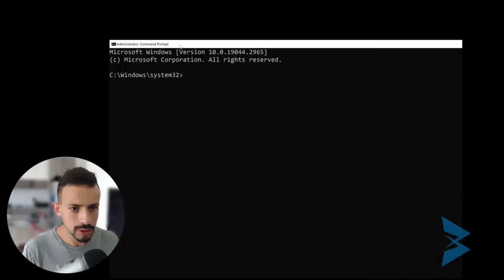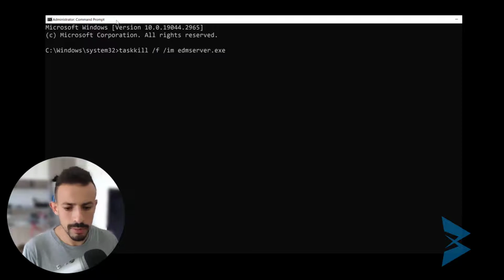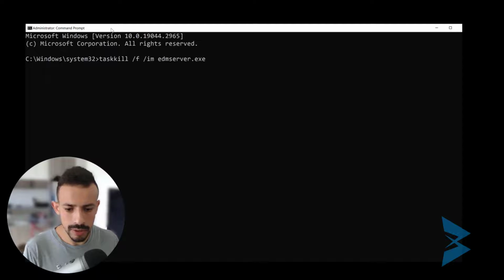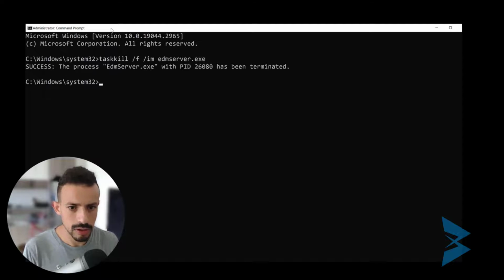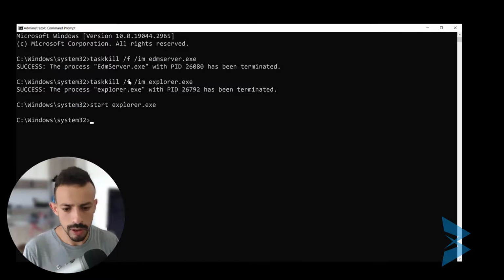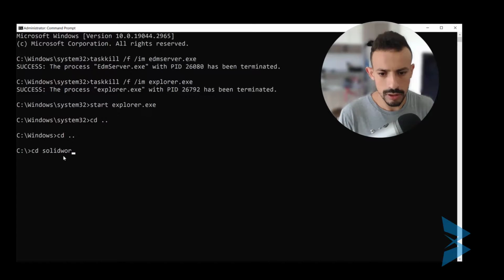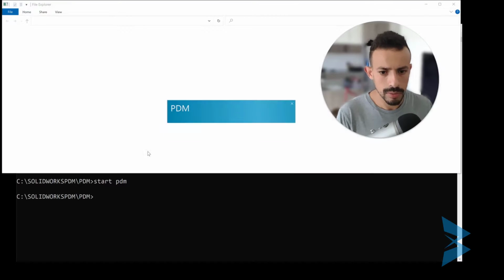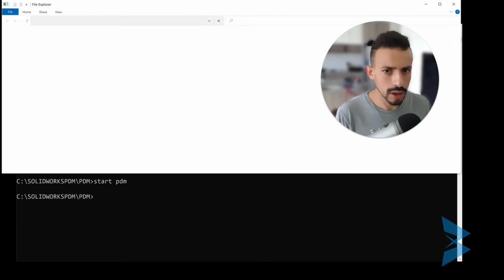How to force restart SOLIDWORKS PDM Professional (and standard too)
🚀 How to Force Restart SOLIDWORKS PDM Professional (and Standard) 🛠️

In this quick tutorial, learn how to force restart SOLIDWORKS PDM Professional and Standard to resolve common issues like stuck processes, connection problems, or add-in conflicts. Whether you're an admin or a user, this guide will help you troubleshoot effectively and keep your workflows running smoothly.

Topics Covered:
Identifying when a PDM restart is necessary.
Step-by-step guide to force restarting the PDM services.
Pro tips to avoid common pitfalls during the process.

💬 Take part in the discussion?